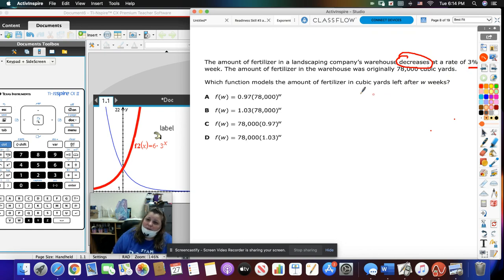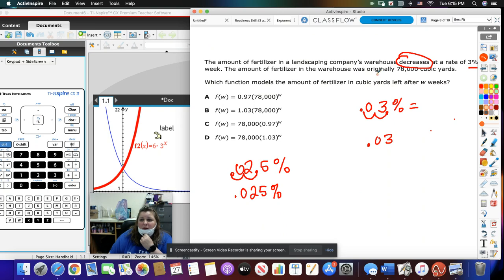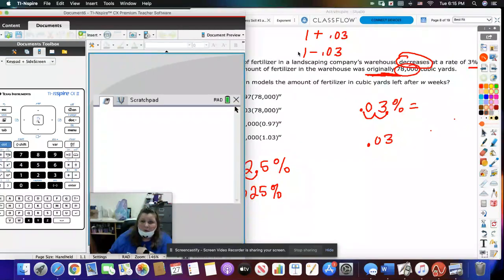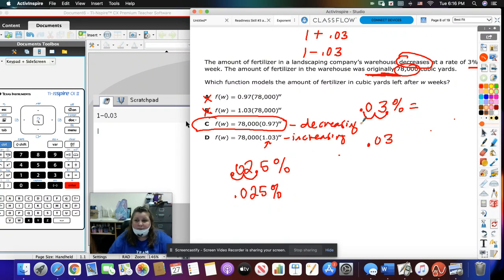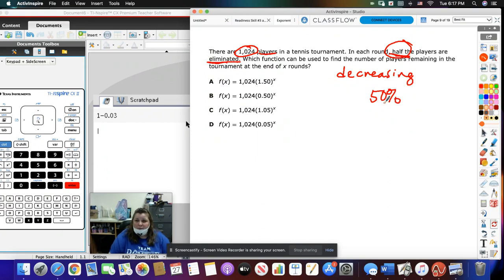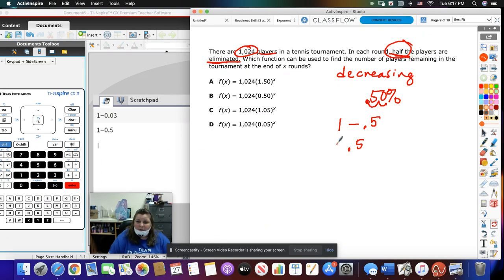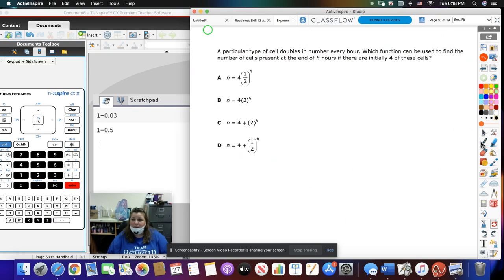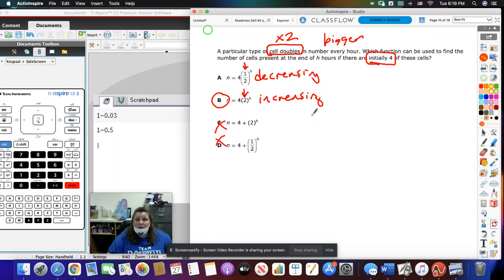Readiness Skill #4 Ex 3